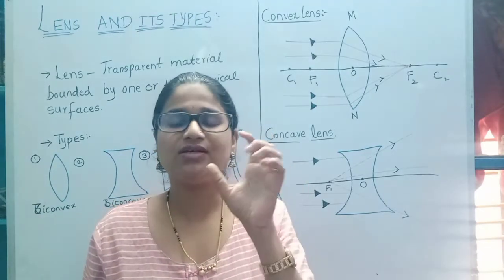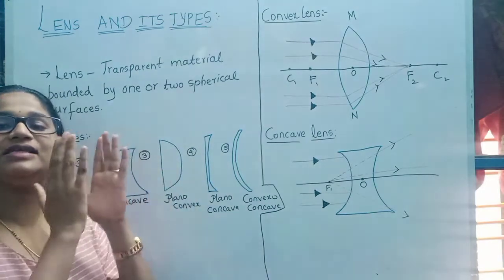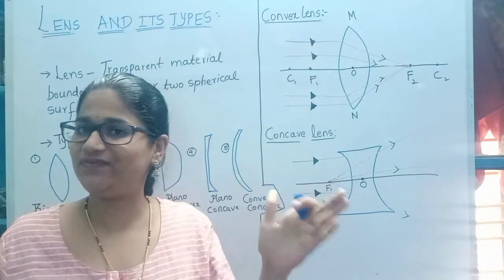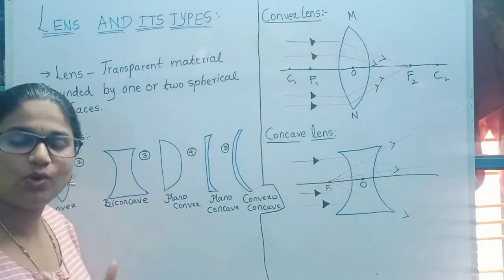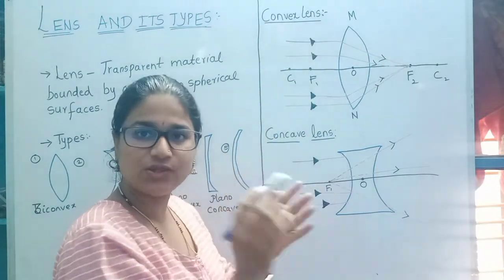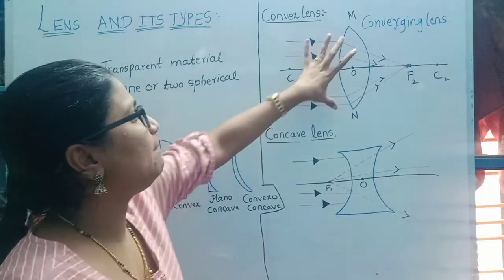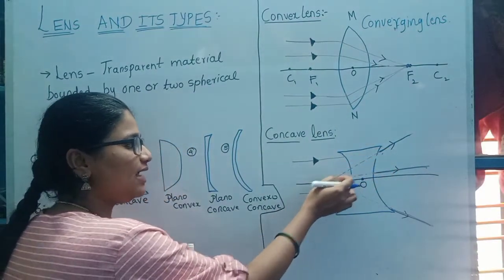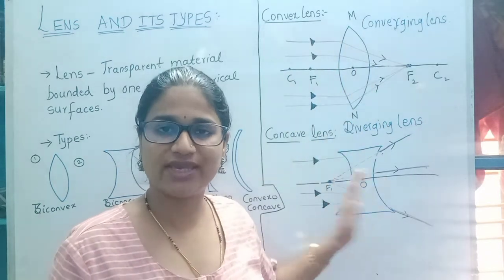Part 12_Light__Refraction through spherical lenses